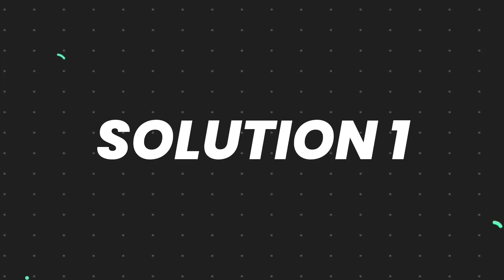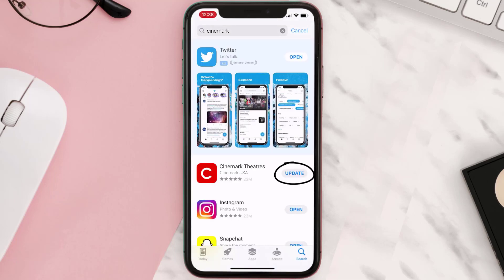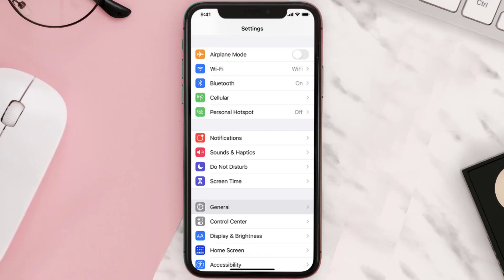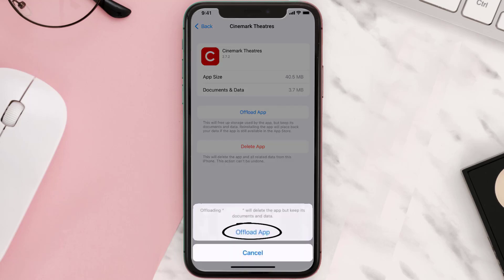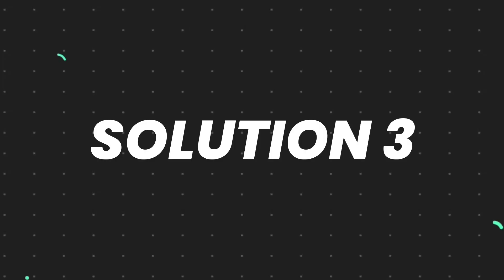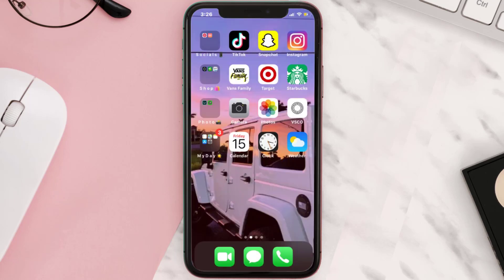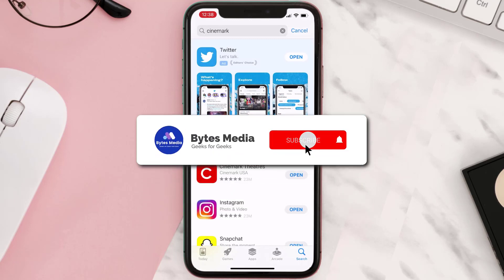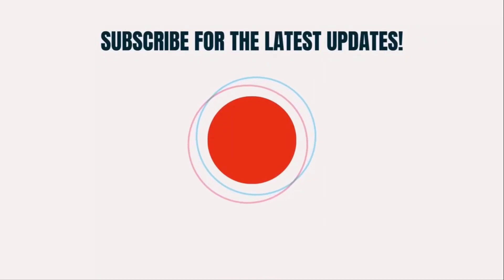Cinemark App Not Working: How to Fix Cinemark Theatres App Not Working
In this video, I'll show you How to Fix Cinemark App Not Working. This is the easiest and fastest way to Fix Cinemark Theatres App Not Working. Make sure you watch until the end of this video to find out How to Fix Cinemark Theatres App Not Working on Android and iPhone. These methods work on Android as well as iOS 11, iOS 12, iOS 13 and iOS 15. Hope you enjoy!

Video Parts:
00:00 Intro: How to Fix Cinemark App Not Working
00:07 1.Solution: Update Cinemark Theatres App
00:27 2.Solution: Clear Cinemark App cache files
00:57 3.Solution: Delete and Reinstall Cinemark Theatres App
01:19 Outro: Ending

Topics Covered:
Bytes Media
how to
how to fix
cinemark app not working
cinemark app unexpected error
cinemark account locked
cinemark website down
cinemark reddit
cinemark movie club
cinemark twitter
cinemark contact
why is my cinemark app not working
has the cinema app stopped working
how to cancel tickets on cinemark app
Cinemark
Cinemark Theatres
how to delete gift cards from cinemark app
how to order food on cinemark app